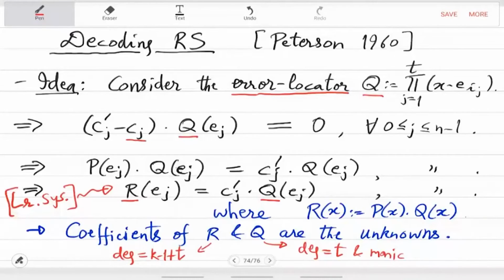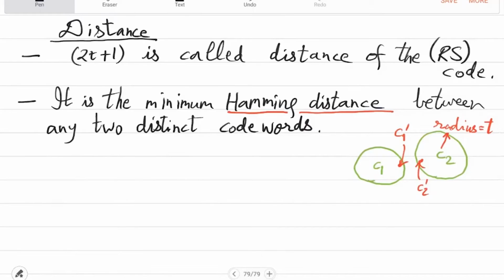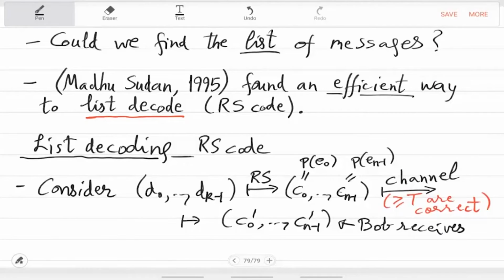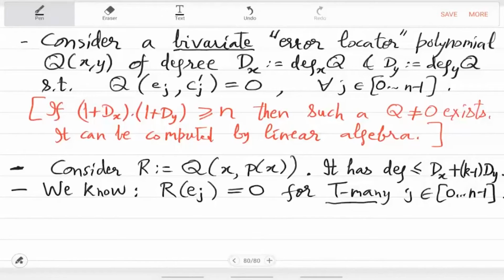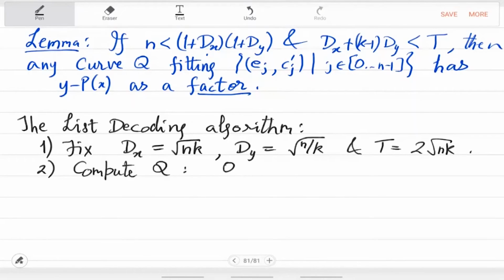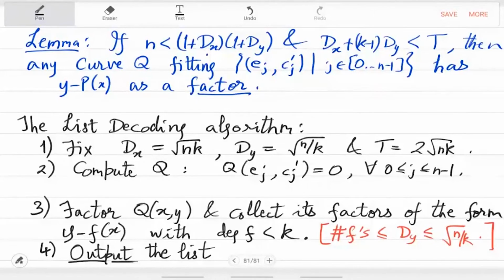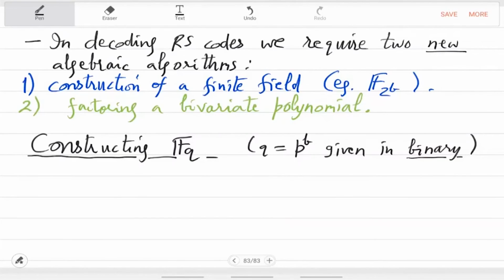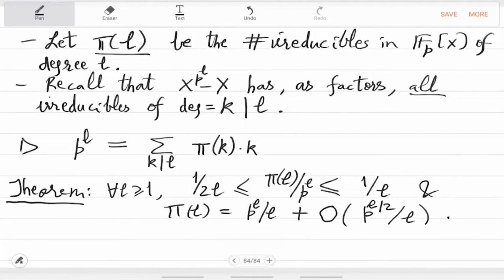List Decoding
Subject:Mathematics